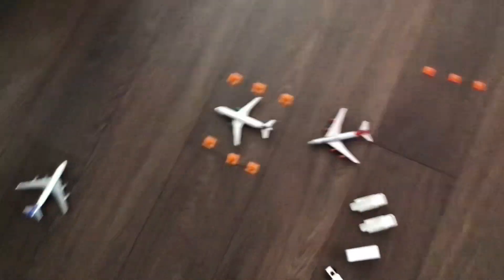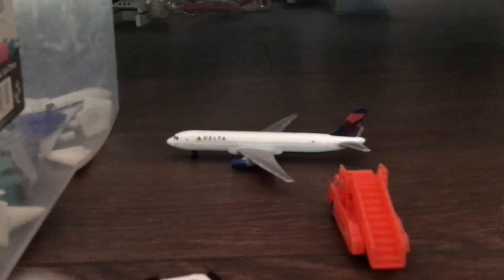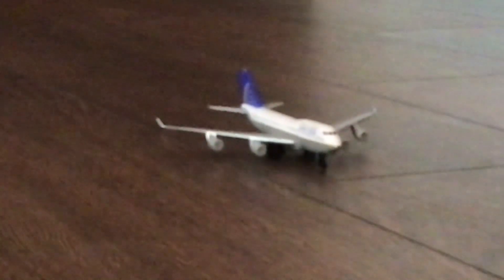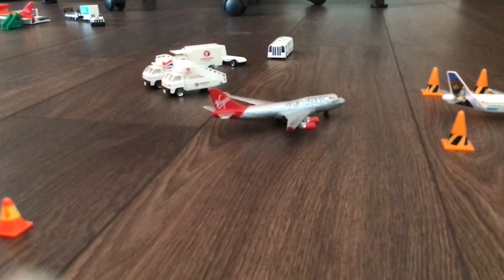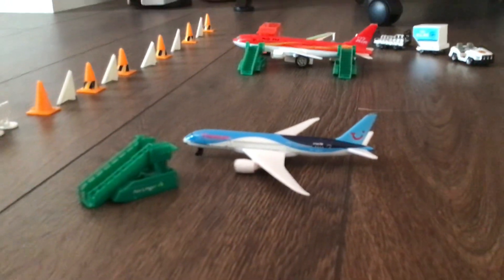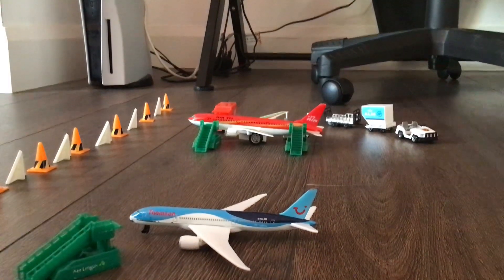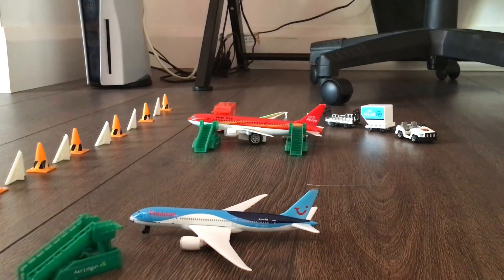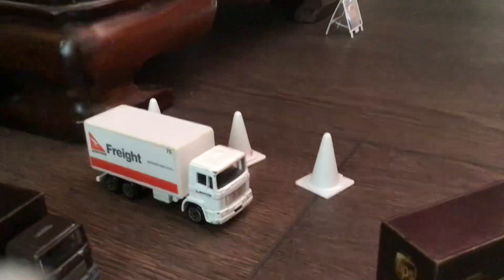St Ronnans international airport update #2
Sorry for the big gap in airport updates in the last few weeks guys more are on the way and also sorry for me going on about the channel name this was pre recorded in September anyways enjoy!